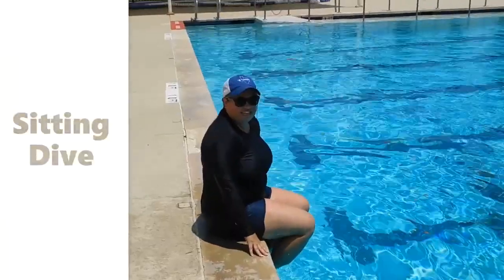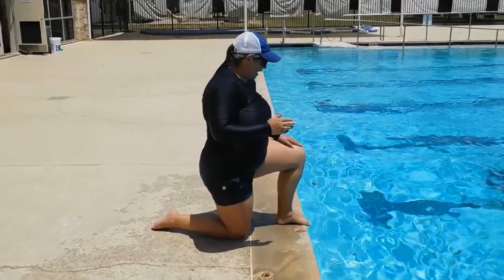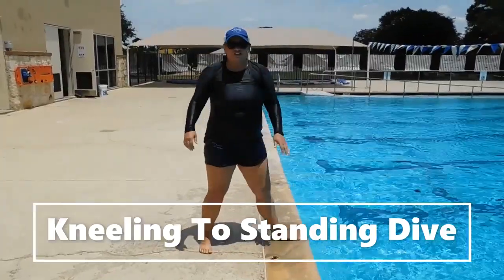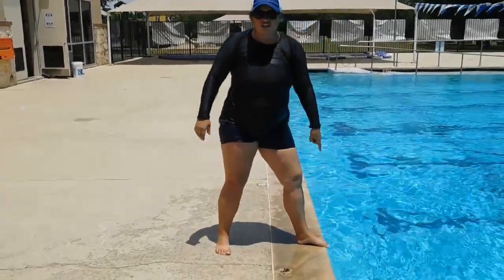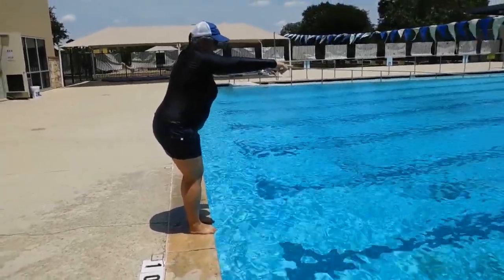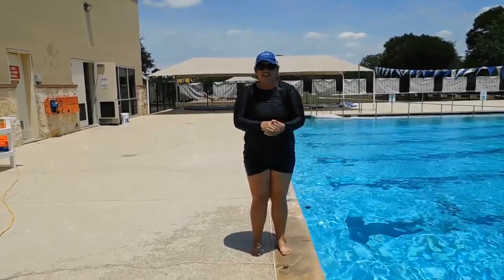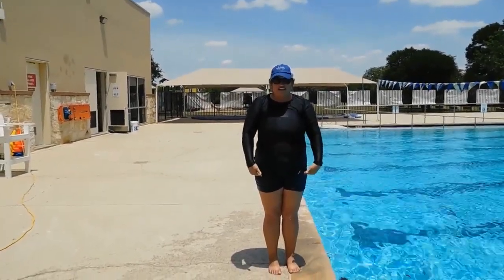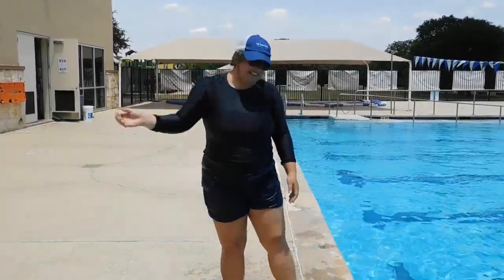Swimming Tips: Diving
Ready to dive into summer? The Shalom Austin JCC aquatics team shows us how!

Remember, the American Red Cross says swimmers that are learning to dive should practice in 9 ft of water. Also, always make sure to practice under supervision.